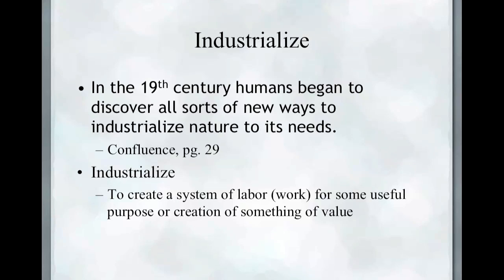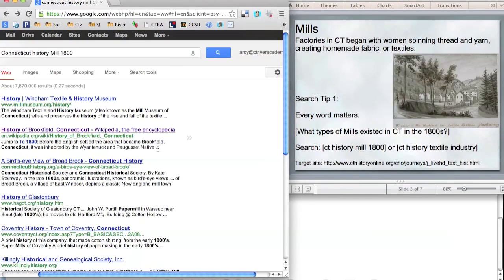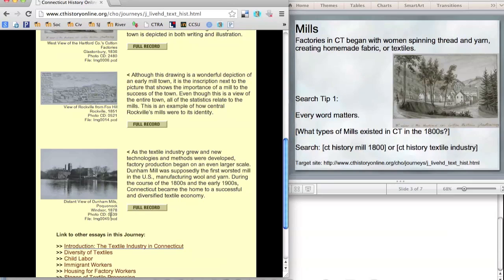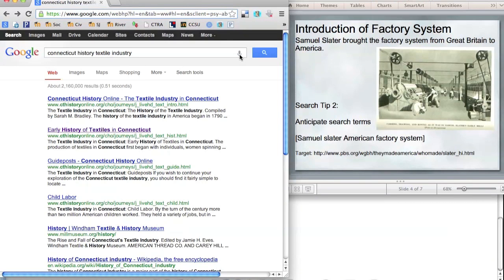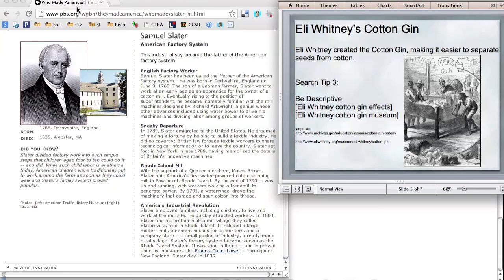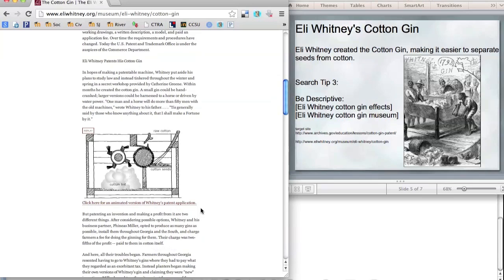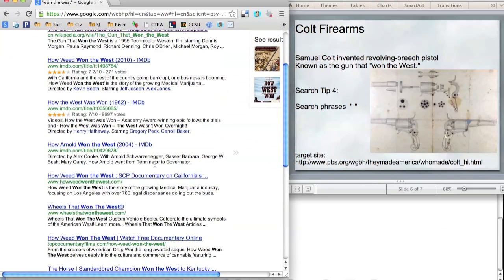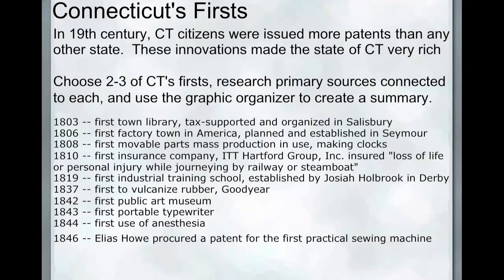Birth of CT Industry: Internet Research Webinar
Part tutorial, part history lesson.  This webinar provides instruction on effective internet searches and the birth of industry in Connecticut.  Each step is explicitly described and then modeled.  Although this lesson focuses on early industry in CT, the research skill can be applied to any research that requires utilizing a search engine.

*Video Correction: Samuel Slater came from Britain and founded the Slater Mills in 1793.  What is known today as the Lowell Mills was founded by Francis Cabot Lowell in the early 1800s.